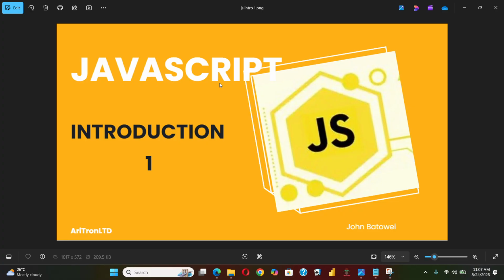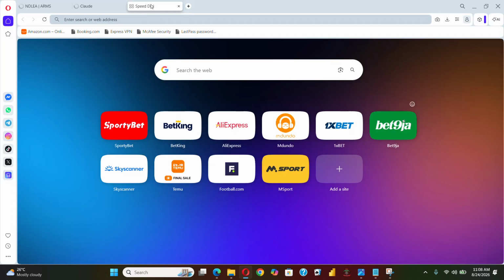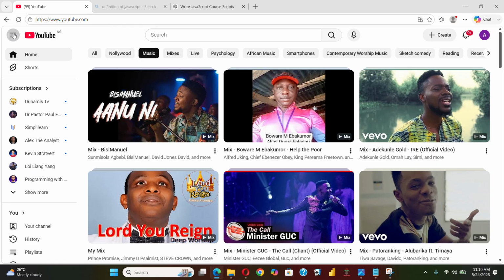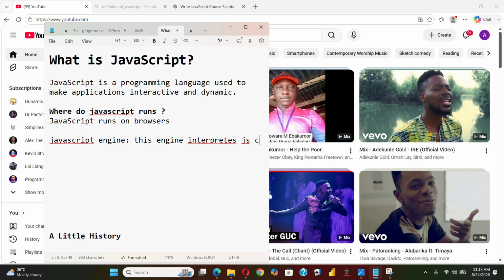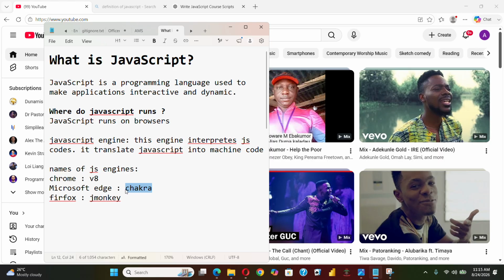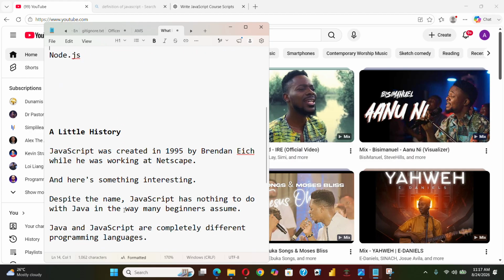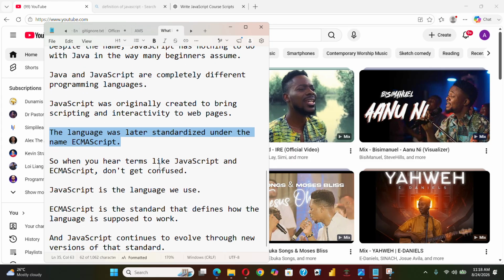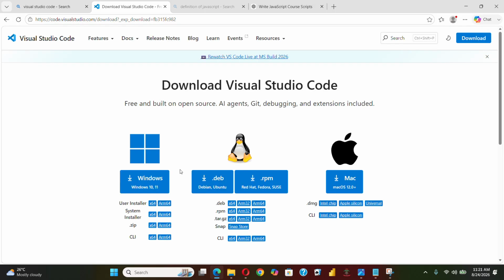JavaScript Introduction for Beginners | What is JavaScript?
Welcome to the **Full JavaScript Course for Beginners**.

In this first lesson, we’ll introduce JavaScript and understand what it is, why it is important in web development, and what you can expect to learn throughout this course.

We’ll also briefly discuss how JavaScript works and where it fits into modern web development.

This course is designed to take you from the fundamentals of JavaScript to writing practical programs and building real-world applications.

📚 **Course:** Full JavaScript Course for Beginners

In this course, we’ll cover:

* JavaScript fundamentals
* Syntax, variables, and keywords
* Data types and operators
* Conditional statements
* Loops
* Functions
* Arrays and objects
* DOM manipulation
* Events
* Asynchronous JavaScript
* APIs
* Modern JavaScript
* Practical projects

If you're completely new to JavaScript, don't worry. We'll build your understanding step by step rather than expecting you to already know how everything works.